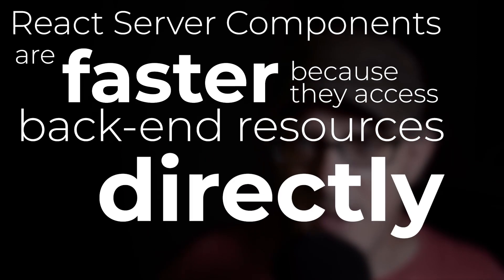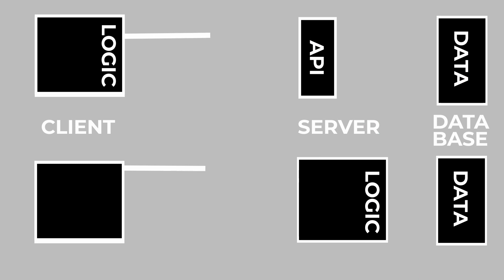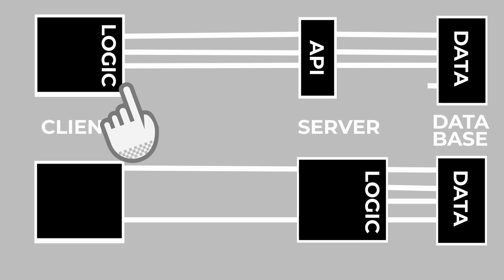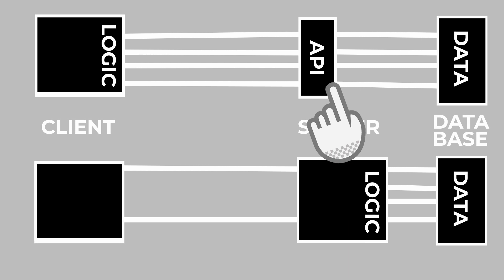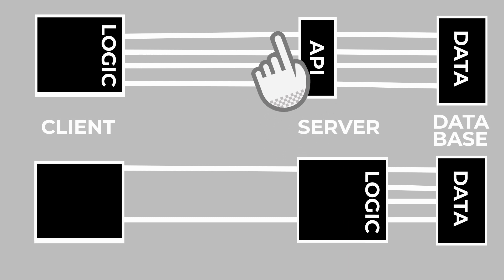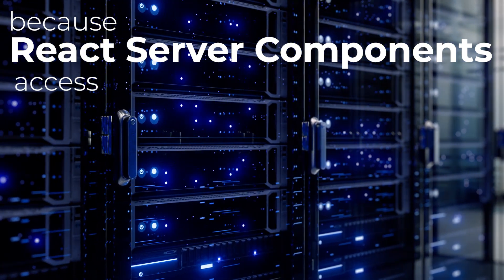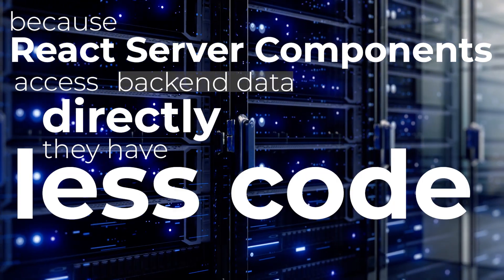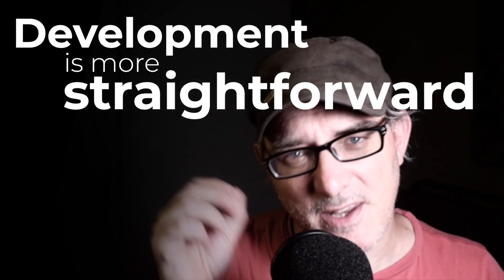Why React Server Components?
React Server Components radically change how we build web applications. They change the mental model of React applications.  But in doing so, they also bring clarity where confusion used to reign.

The NextJS team has just announced that the `app/`directory, Next’s implementation of React Server Components, is stable enough to be used in production. This is the perfect opportunity to dive into React Server Components, to explore what they are. And why we need to learn how to use them. And how React Server Components change how we code in React and in NextJS.